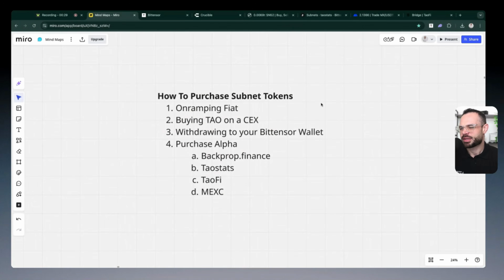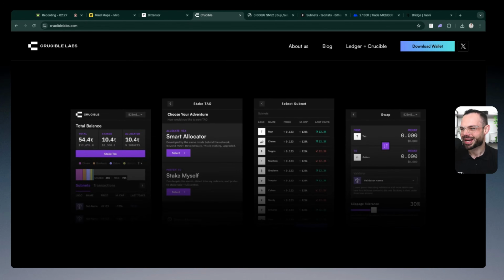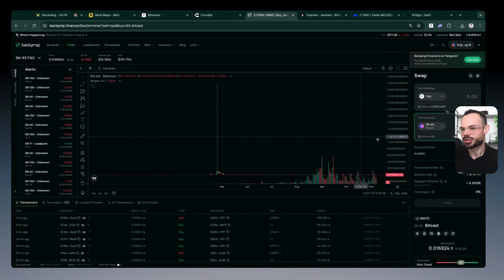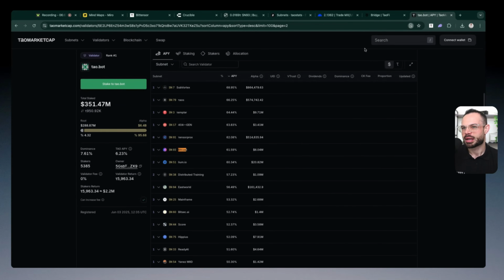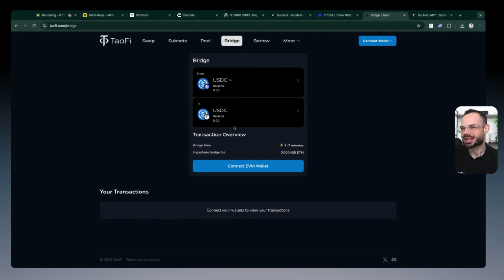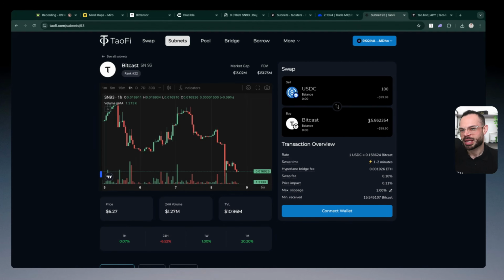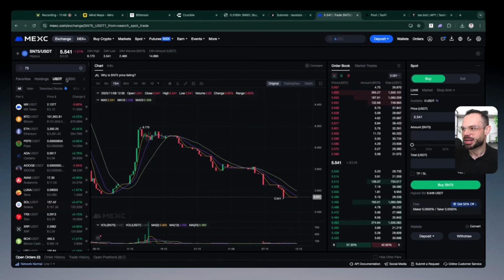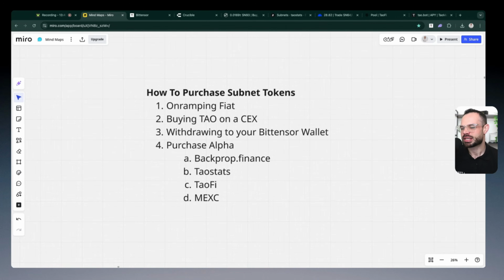How to Buy Bittensor (TAO) Subnet Tokens – Step-by-Step Full Guide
In this step-by-step tutorial, I show you exactly how to buy Bittensor (TAO) Subnet Alpha tokens, from start to finish. 🧠💸 Whether you're new to the Bittensor ecosystem or already holding TAO, this guide will walk you through everything you need to know to access and purchase subnet-specific alpha tokens.

I’ll cover how subnets work, where to find Alpha token markets, wallet setup, bridging if needed, and how to safely execute your first transaction. With interest growing rapidly in subnet economies and TAO mining rewards, getting early exposure to Alpha tokens could be a major asymmetric opportunity.